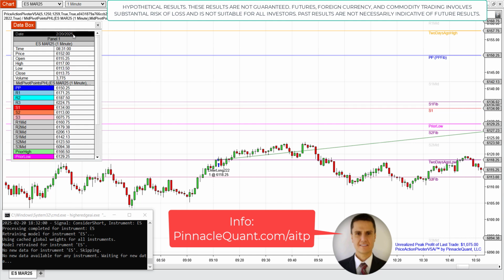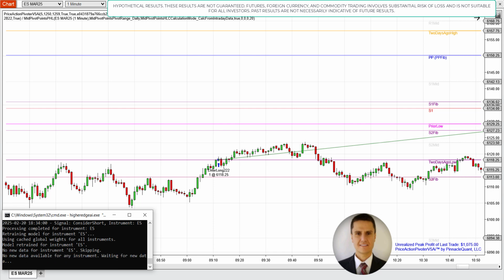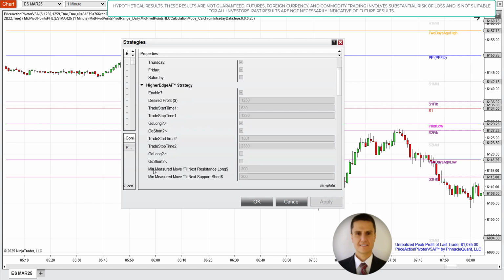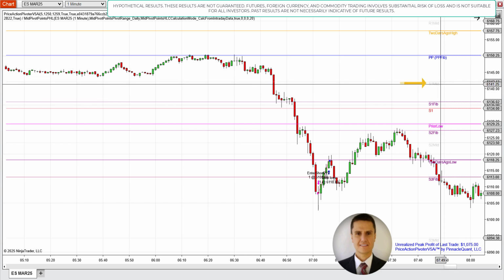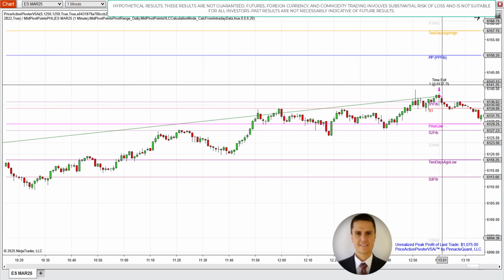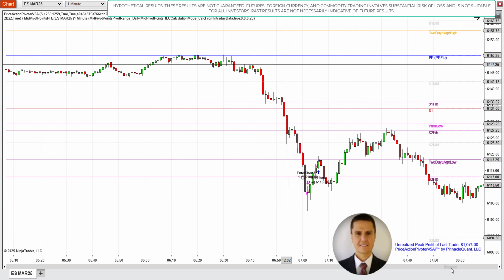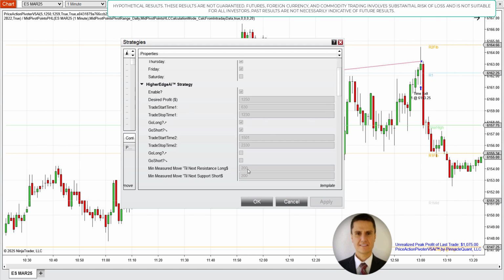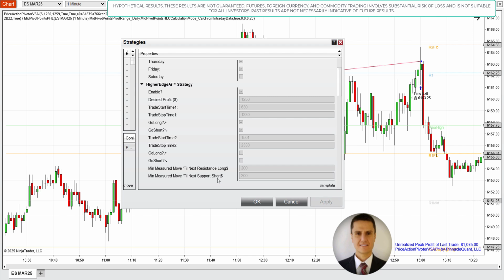Price Action Pivoter V5Ai Machine Learning Automated Trading System for NinjaTrader - Live Trades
This video explains how Price Action Pivoter V5Ai placed its real time machine learning automated trades for ES, as well as discusses the importance of price levels, and how to control the minimum measured move calculations easily from within this powerful fully automated trading strategy for NinjaTrader 8.